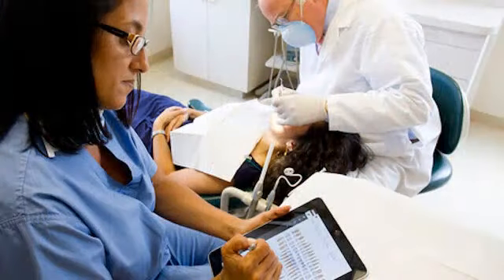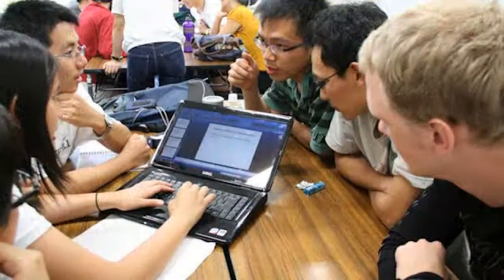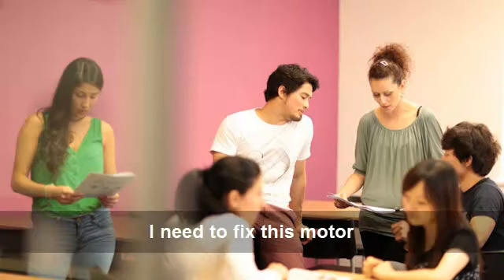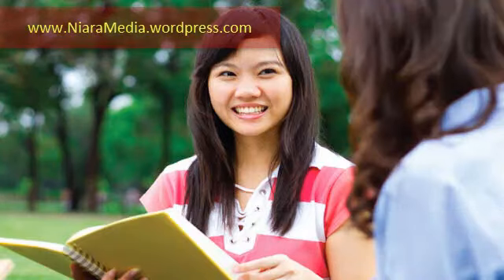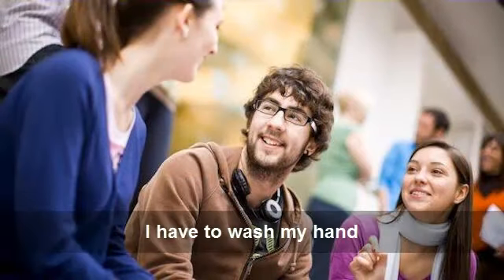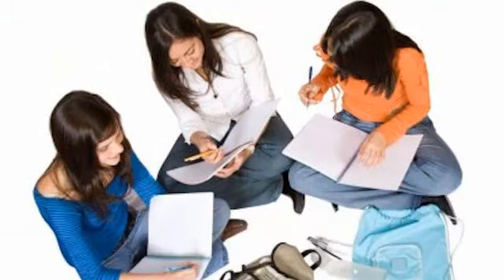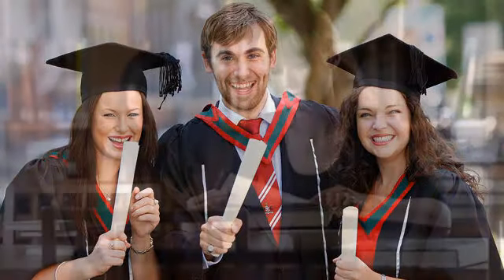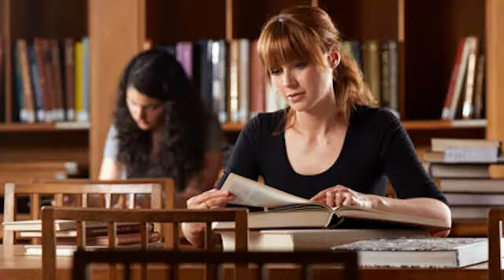Belajar Bahasa Inggris Percakapan 66: Menyatakan Keperluan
Material Credit:
RADIO AUSTRALIA